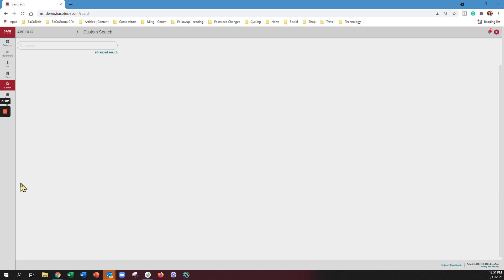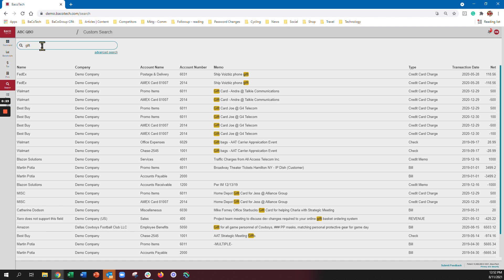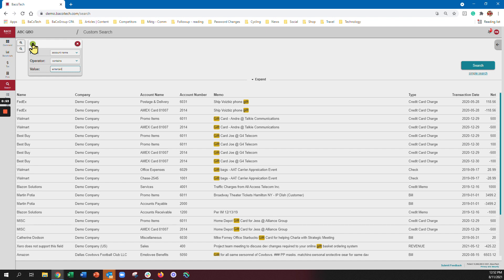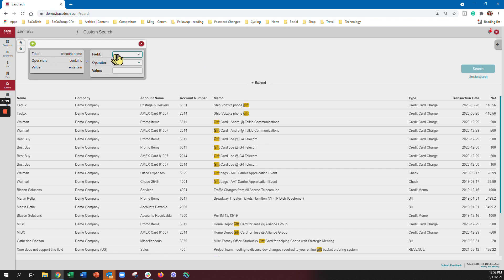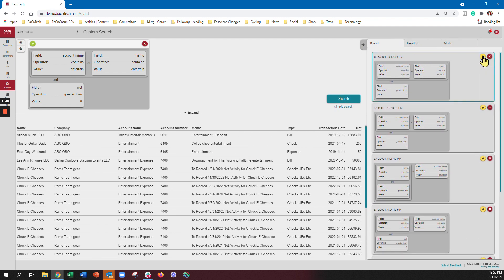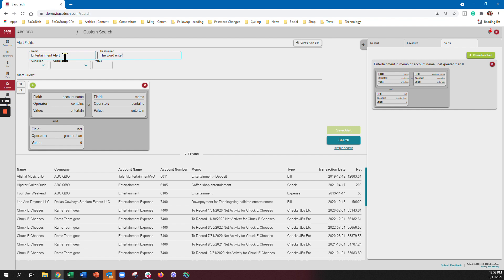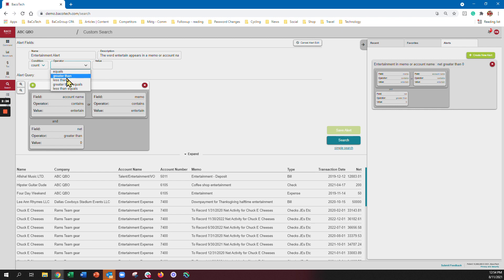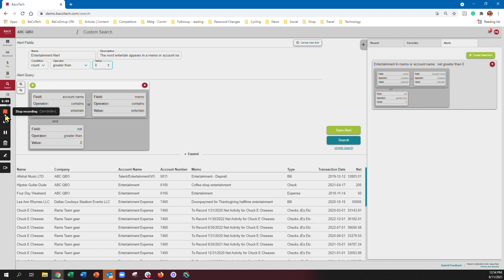Using the search functionality in BaCo Tech and how to create an alert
BaCo Tech aggregates all of a CPA firm's client's accounting activity in one common cloud application, so they can see all of their clients activities from a single login. The platform contains a robust search capability that is easily transformed into an alert, to tell you that a transaction met certain criteria. Want to see when someone makes a common QB error, create the alert if we haven't done so already.